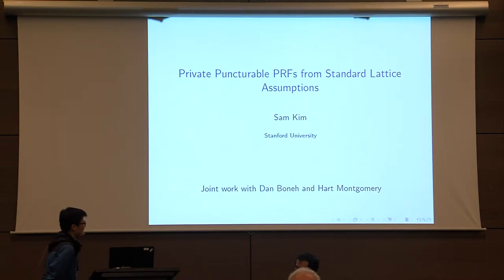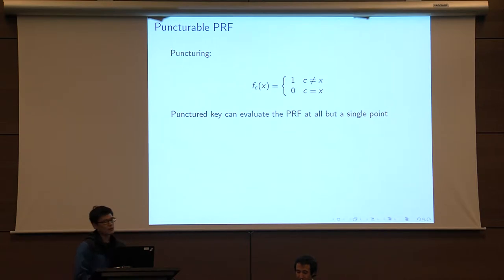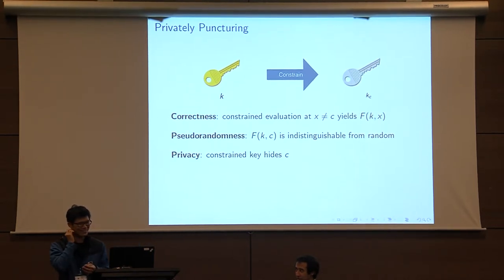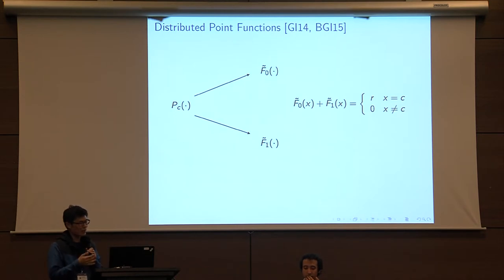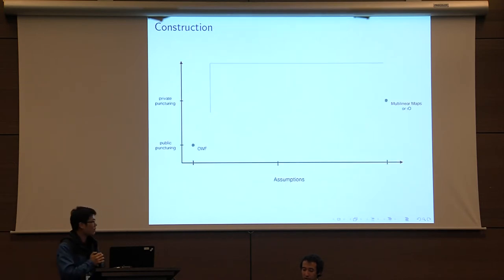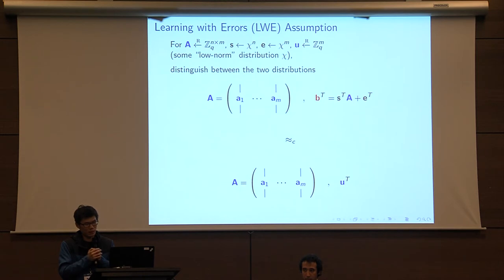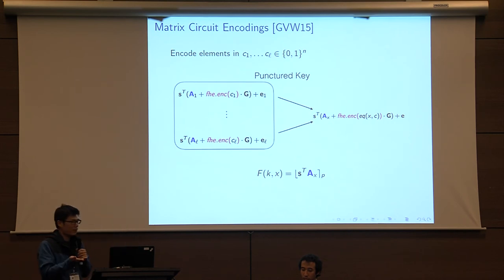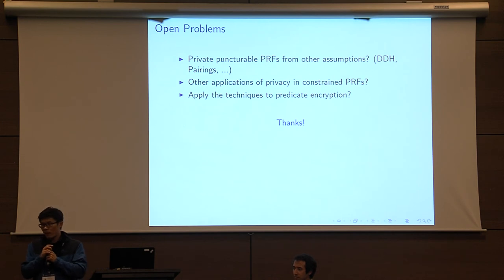Private Puncturable PRFs From Standard Lattice Assumptions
Paper by Dan Boneh and Sam Kim and Hart William Montgomery presented at Eurocrypt 2017.